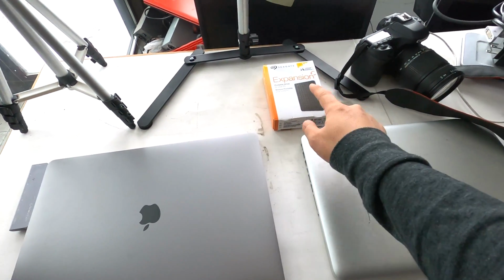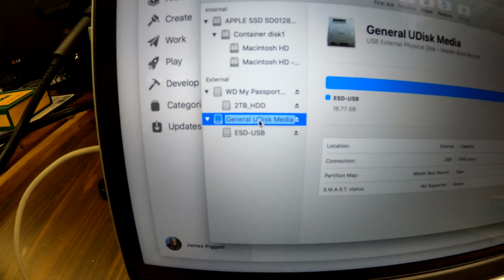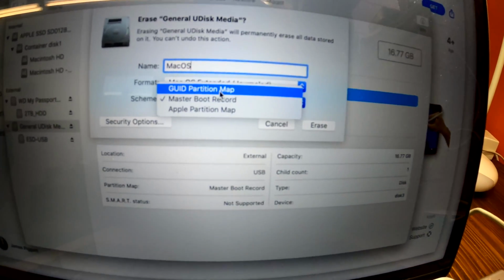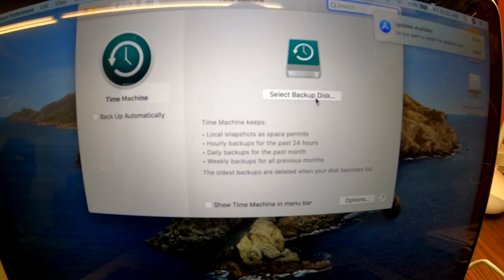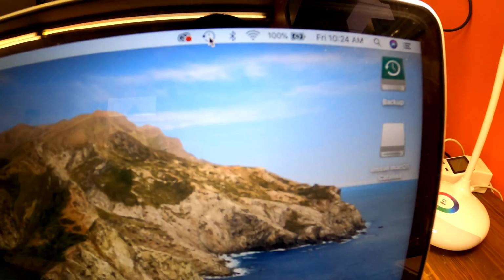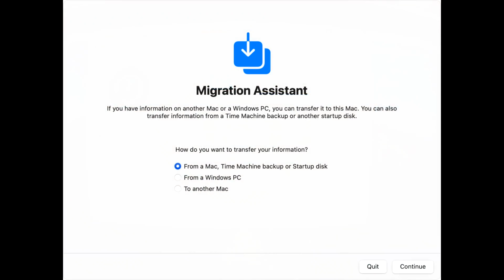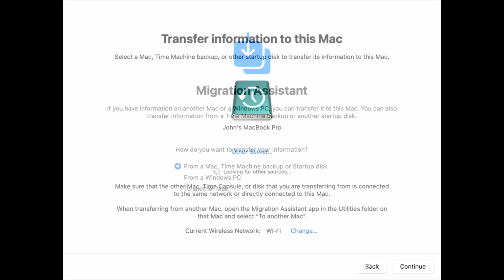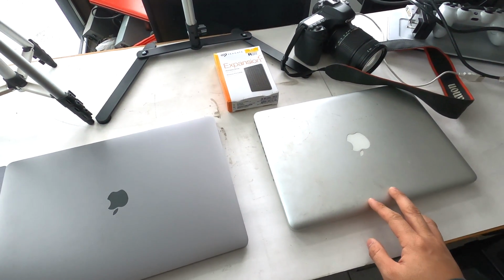How to Transfer Data from Macbook to Macbook (Any Mac to Mac)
Are you trying to move all of your data?

- how to transfer data from macbook to macbook
- how to transfer data from mac to external hard drive
- how to transfer data from macbook to external hard drive
- how to transfer data from macbook to macbook pro
- how to transfer data from macbook to imac
- how to transfer data from imac to macbook
- how to transfer data from mac to mac using time machine
- how to transfer data from macbook to seagate external hard drive

Watch this tutorial video. It will answer all of the above questions. We are going to need an external hard drive for this task, and we are going to use Time Machine backup app on your Macbook(or iMac, any other Mac products) You are not going to miss a single file. It will transfer the entire data including applications, files and photos. Let's get it!